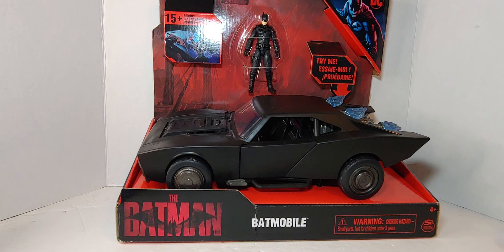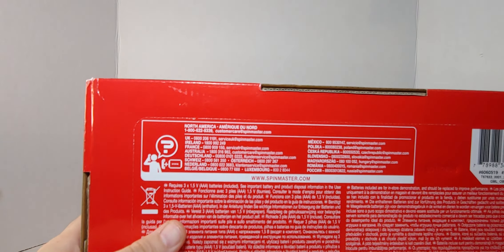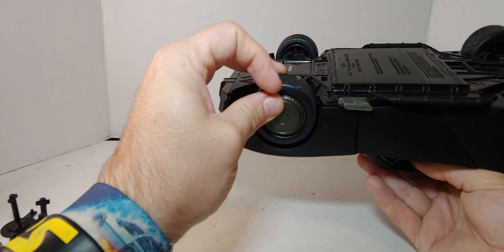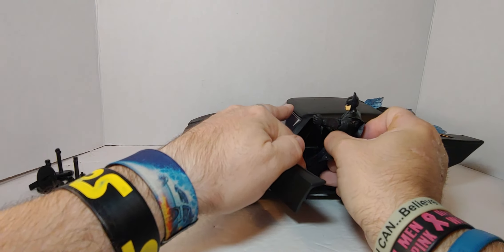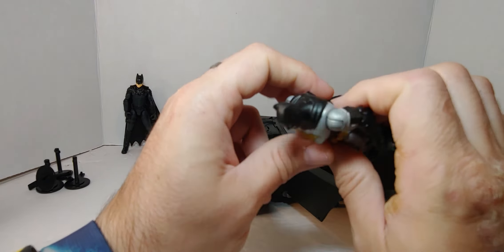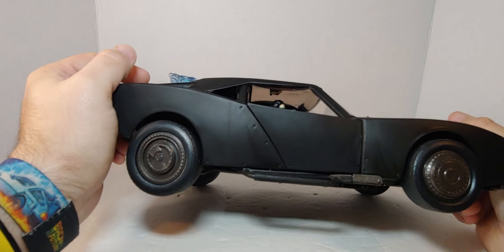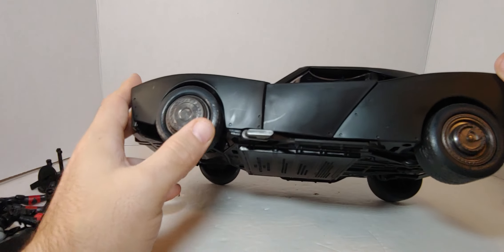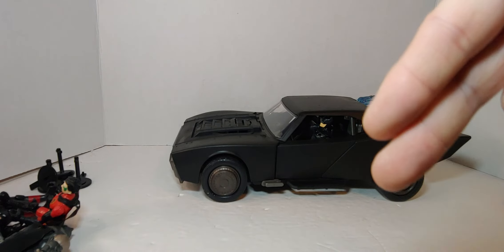DC Comics Batman Batmobile with 4” Batman Figure, Lights and Sounds, The Batman Movie Collectible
LIGHT UP BATMAN BATMOBILE: Keep the streets of Gotham City safe with the Batman Batmobile! This sleek Batman vehicle features LED engine lights, awesome headlights, and undercarriage residual glow!
SOUNDS AND AUTHENTIC MOVIE-STYLING: The detailed deco and movie-style sculpting brings the Batmobile to life. Push down on the engine to activate over 15 accurate engine sounds just like in the Batman Movie!